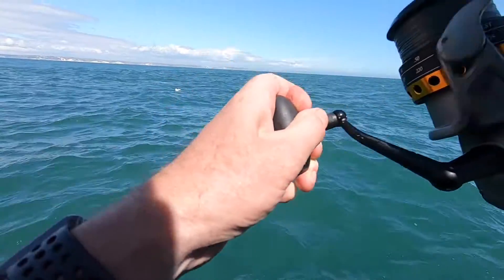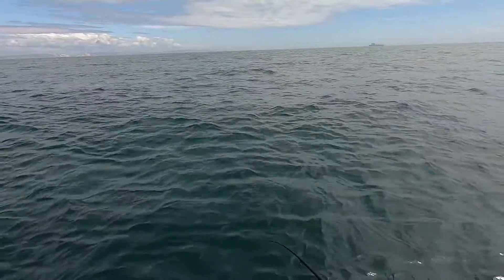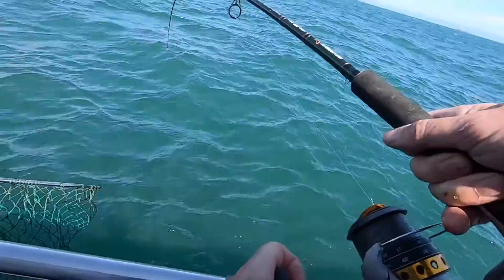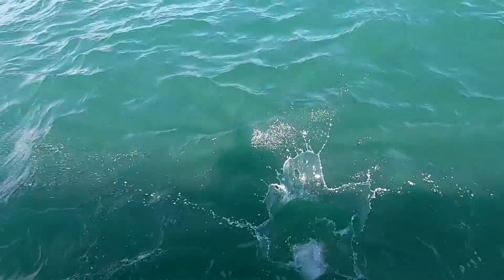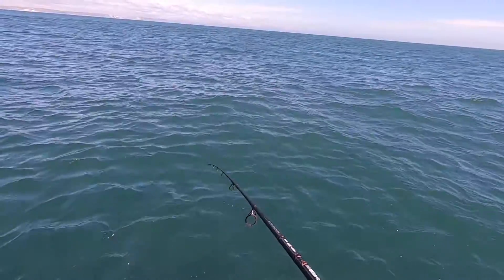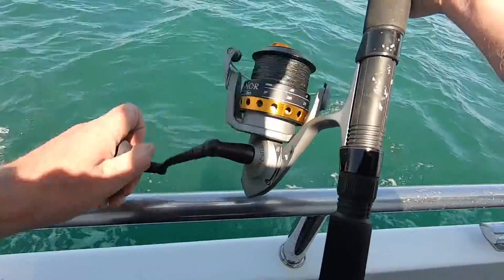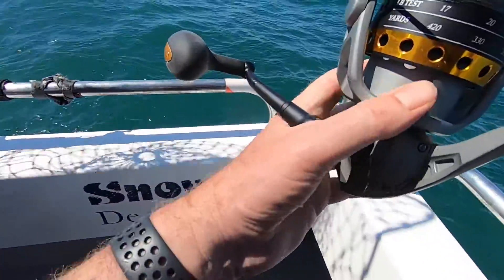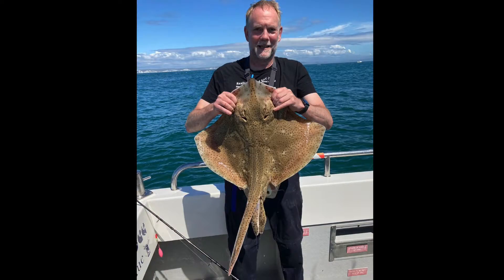Drifting for turbot on the Shambles Bank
Fishing for big turbot and brill out of Weymouth, with baiting tips, and hints on how to hit bites more effectively, as well as one particularly BIG fish that you wouldn't really expect to catch on the drift.

You can find out more about fishing with Lyle on Supanova

And there's more swearing and bad behaviour from our club

The place to go for all things Weymouth fishing related is the Weymouth Angling Centre